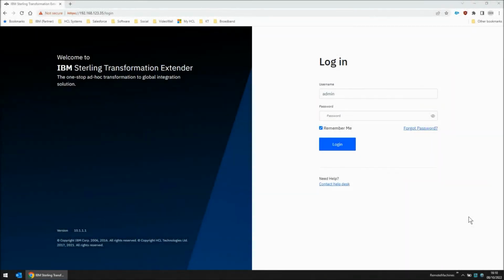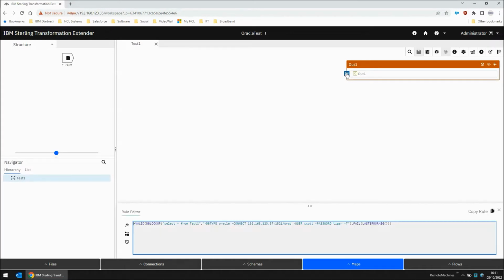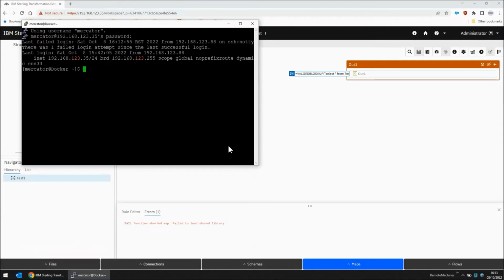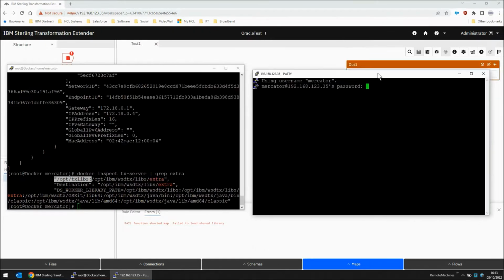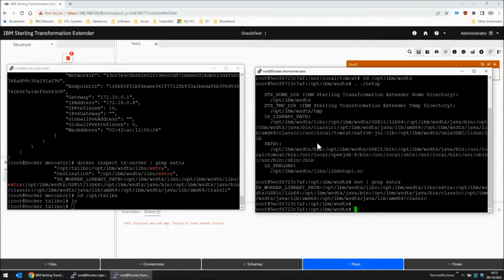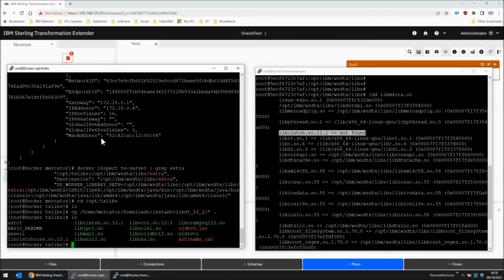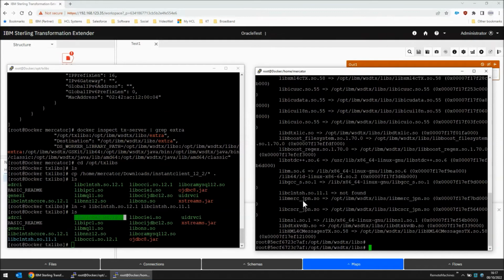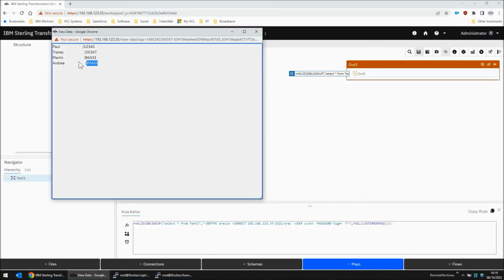3rd Party Integration with DesignServer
Using 3rd party software from Design Server that has been implemented in a Docker container can be tricky, especially if 3rd party libraries are required.

In this practical demonstration, I show how to place the libraries (and their dependencies) into the correct place on the host storage, to make Design Server connect.

Example rule to retrieve some dummy data:

  =VALID(DBLOOKUP("select * from Test1","-DBTYPE oracle -CONNECT 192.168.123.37:1521/orac -USER scott -PASSWORD scott -T"),FAIL(LASTERRORMSG()))